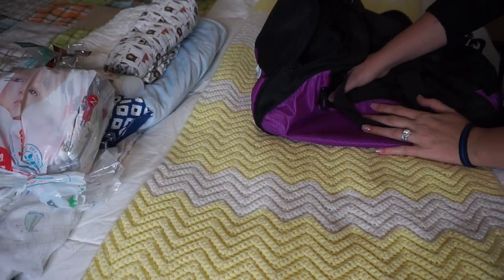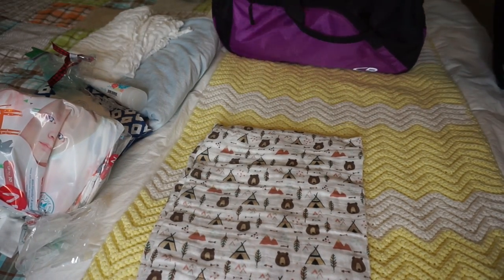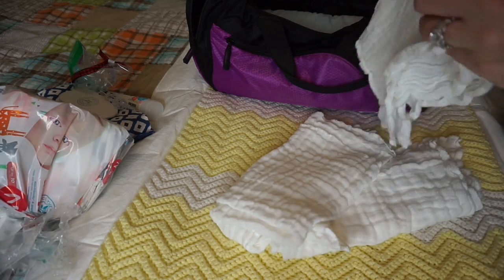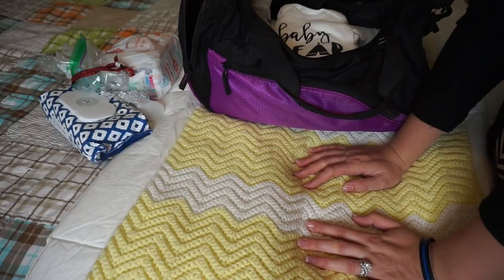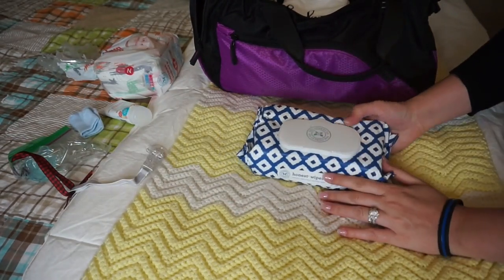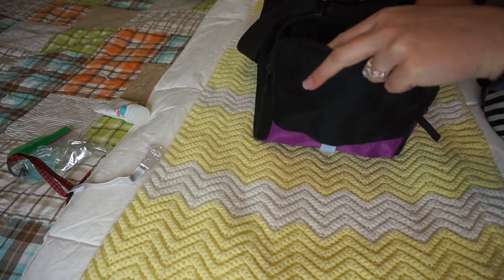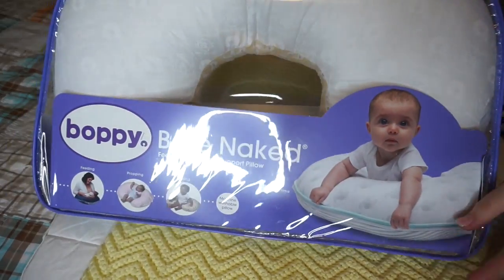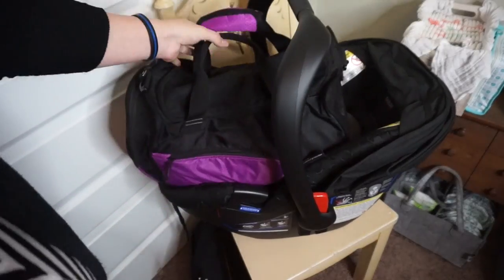What's In My Baby's Hospital Bag